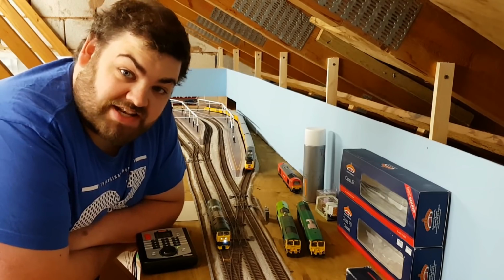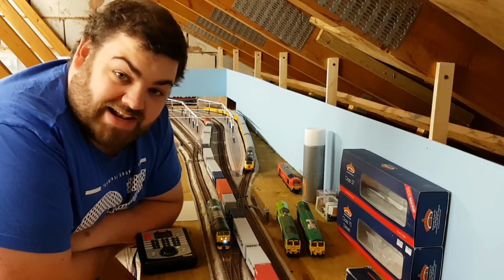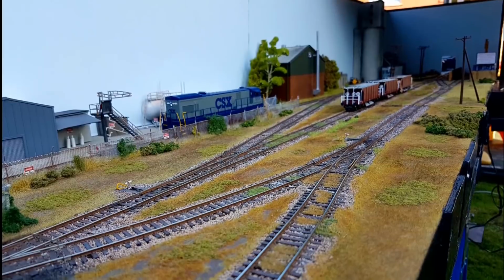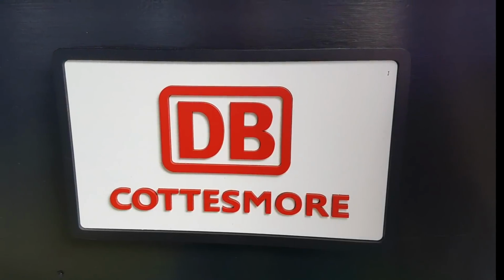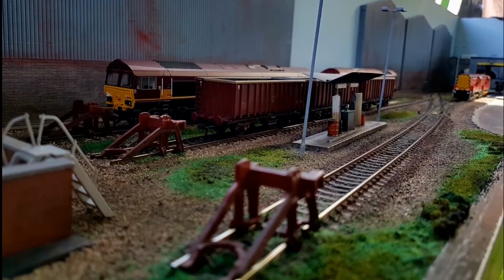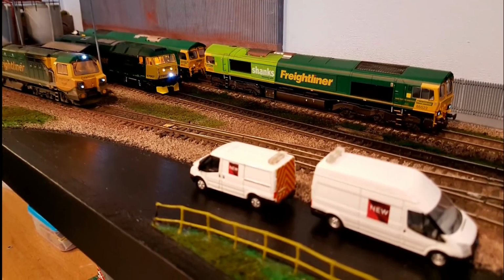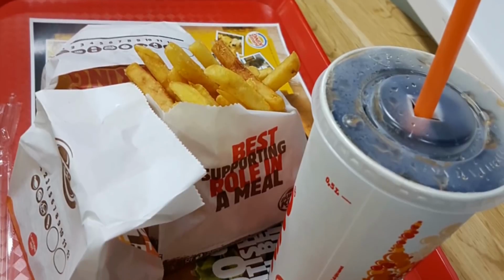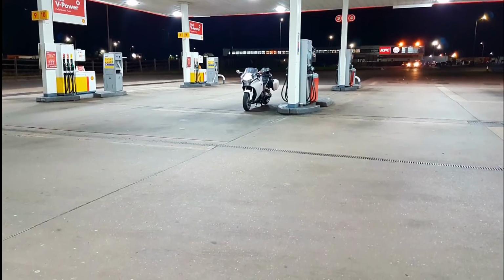New Junction Visits the Cottesmore Open day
In this weeks Wednesday installment its a trip out to the Cottesmore Junction Open house, David kindly hosted an open house which featured his own 00 gauge Modern image TMD Layout & RSX Rensville, an American layout.